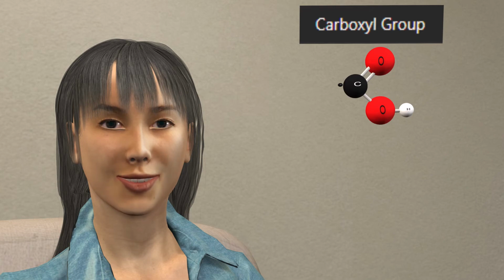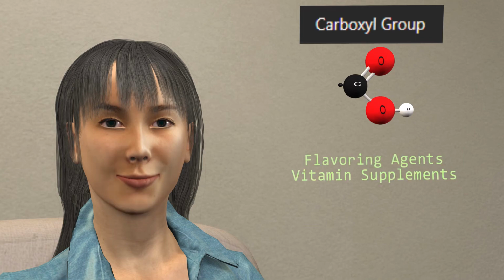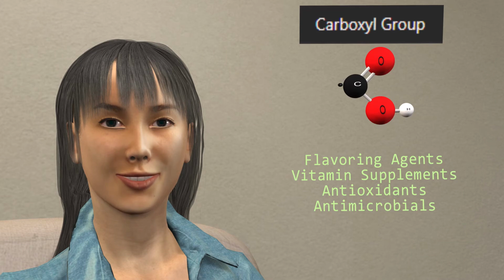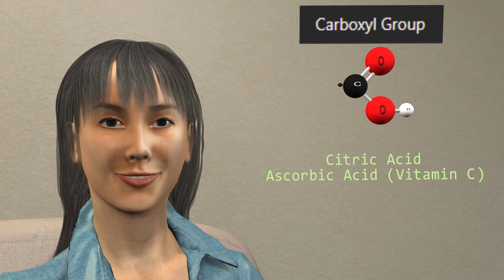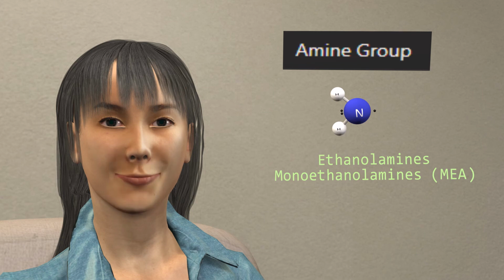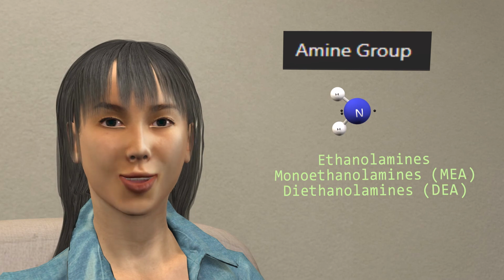CHEMISTRY MADE EASY - Introduction to Organic Chemistry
This is the fourth of a series of short 3D animated videos that introduces the viewer to the basics of organic chemistry